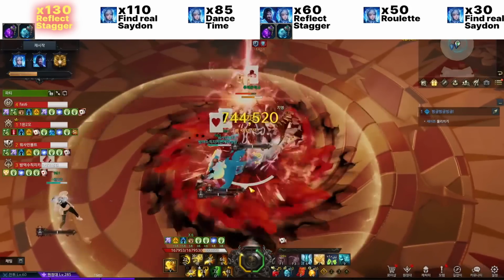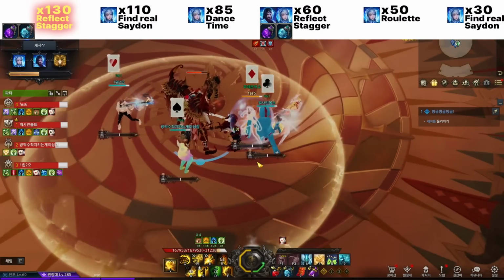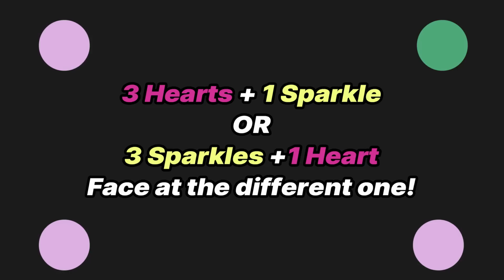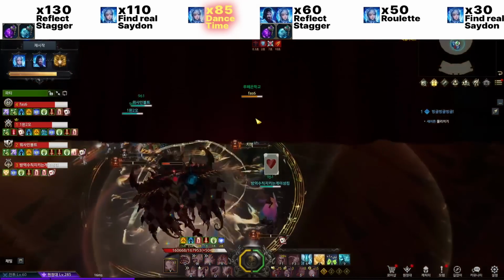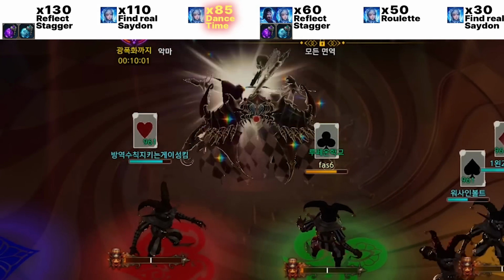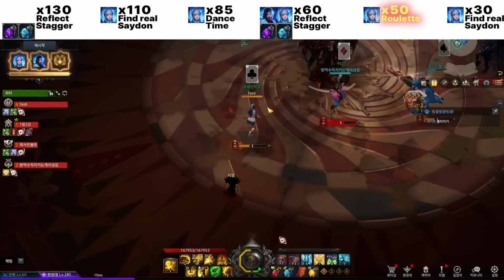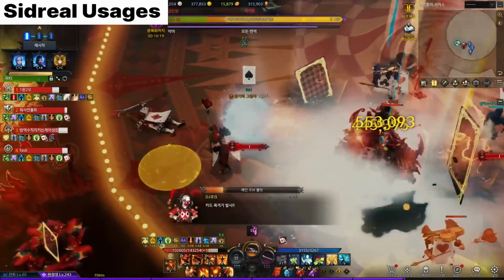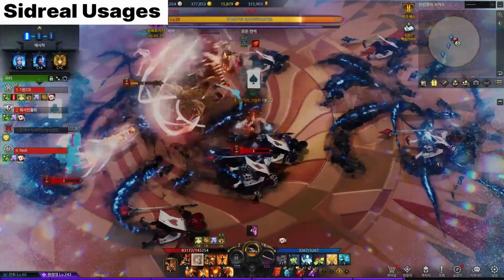QUICK 5MINUTES CLOWN GUIDE + SIDEREAL USAGES AFTERWARDS (all 3 gates)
The HP bars for mechanics can vary with about 5 more or less difference
Correction : Sidreal → Sidereal, oops

00:00 Intro
00:20 Gate 1 - x130 Reflect Stagger
00:35 Gate 1 - x110 Find the real Saydon
01:00 Gate 1 - x85 Dance Time
01:18 Gate 1 - x60 Reflect Stagger
01:21 Gate 1 - x50 Roulette
01:32 Gate 1 - x30 Find the real Saydon
01:35 Gate 1 - Dice (Time Based)
01:53 Gate 2 - x110 Mayhem Fog
02:16 Gate 2 - x95 Card Flip
02:26 Gate 2 - x80 Maze
02:57 Gate 2 - x55 Velganos Pizza
03:14 Gate 2 - x25 Card Flip
03:17 Gate 2 - Fake Counter (Time Based)
03:35 Gate 3 - 1st - 2nd Mario
04:16 Gate 3 - x90 Showtime
04:56 Gate 3 - 3rd - 4th Mario
05:01 Bingo Phase
05:45 Sidereal Usage : Gate 1
06:29 Sidereal Usage : Gate 2
07:00 Sidereal Usage : Gate 3
07:36 Sidereal Usage : Bingo

We have a discord now!